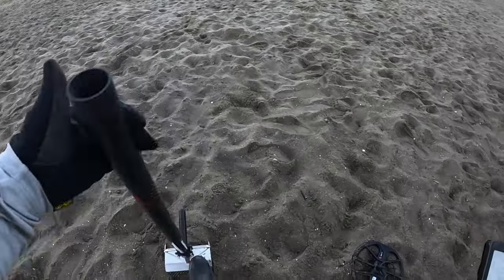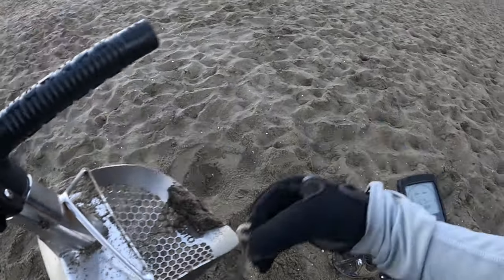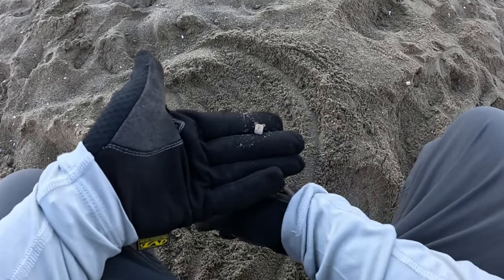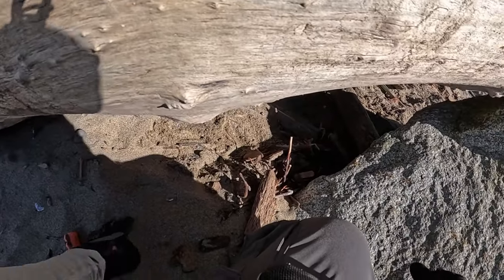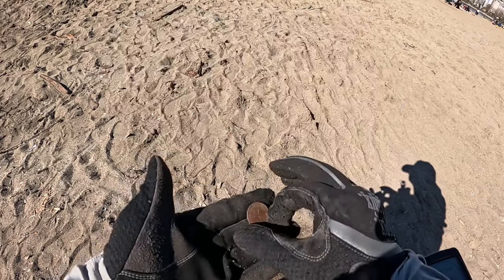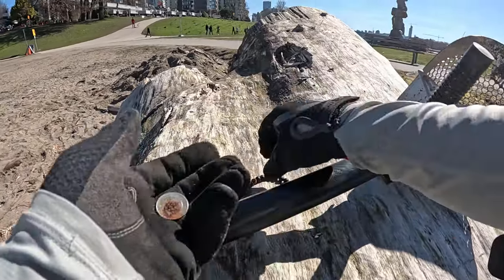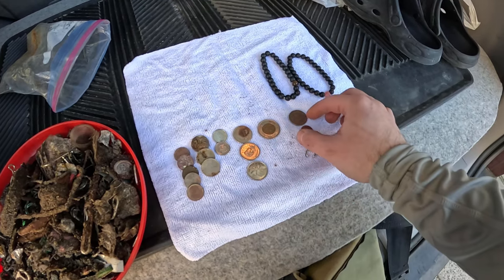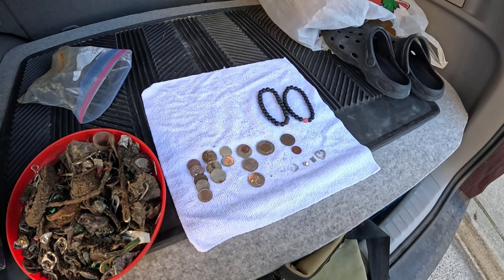Beach Cleaning Continues! Metal Detecting With The Minelab Equinox 900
Please help me reach my goal of 1000 subscribers this year! :)
I'm continuing my mission to dig every signal on English Bay Beach, made a lot of progress today, I'm almost halfway across!

00:00 - Intro
00:47 - Tiny Charm
06:20 - Another Tiny Charm
08:46 - Jewelry
12:14 - Surface Bracelet
13:14 - Ear Cuff/Toe Ring?
14:47 - Israeli Coin
15:20 - Toonie
15:46 - United Arab Emirates Coin
16:59 - Another Surface Bracelet
17:15 - Wrap Up

This video was shot on March 16, 2024 with a GoPro Hero 12